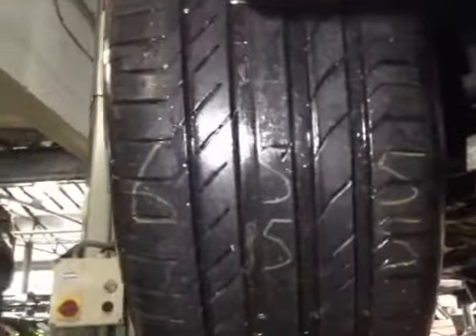VHC - 17639 - S1RSL.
Vehicle Healthcheck Video - Jobnumber: 17639 - Registration Number: S1 RSL.